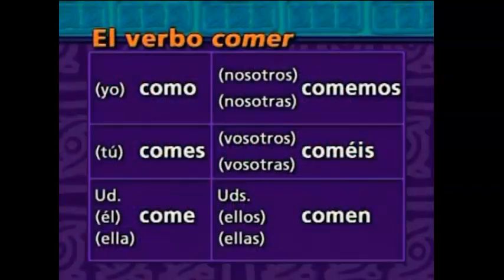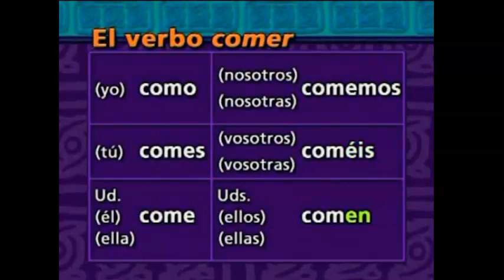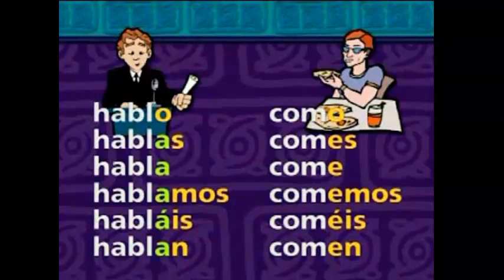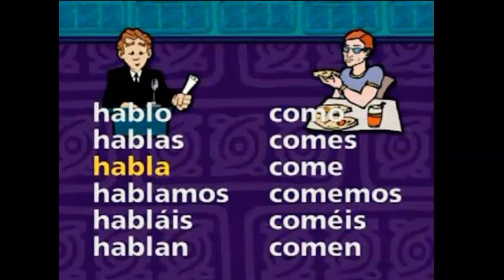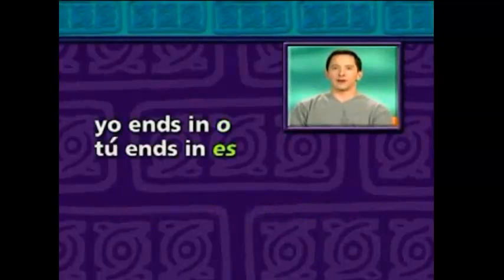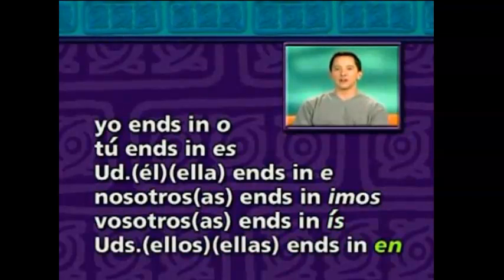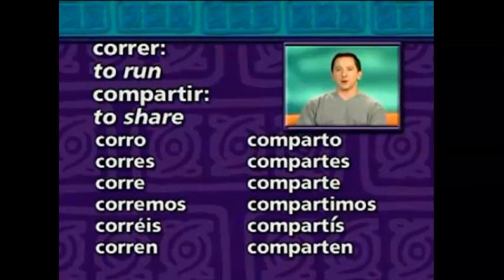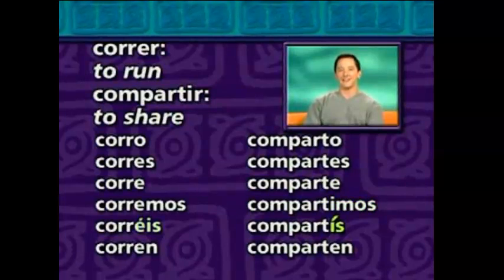Para Empezar Present Tense ER and IR verbs